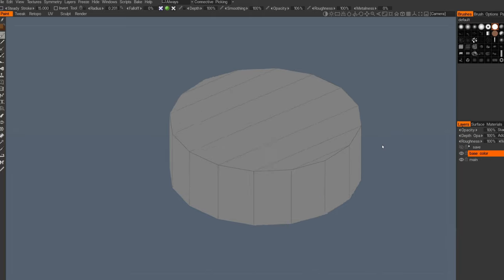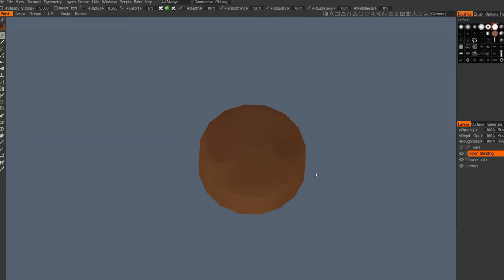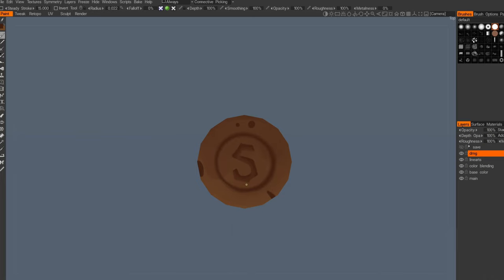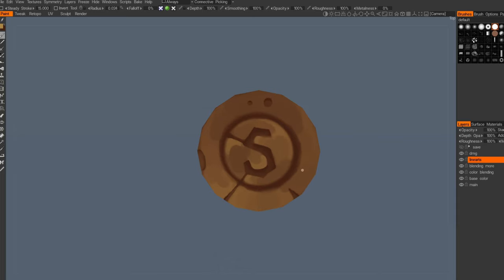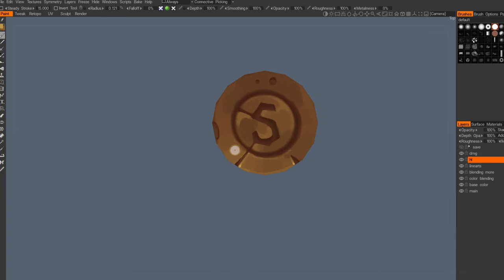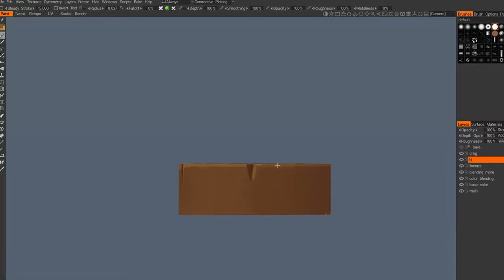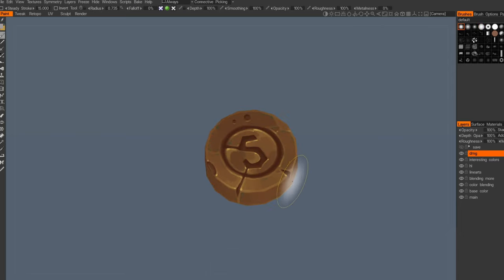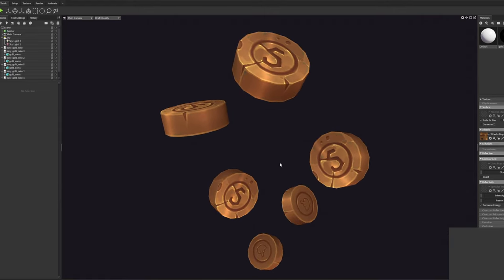HandPainted Tutorial - Golden Coin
A Full process Tutorial with a commentary. How to texture 3D Handpainted Gold Coin model.

Software used: 3D Coat, PS, Marmoset.

Streaming Stylized and Handpainted 3D!